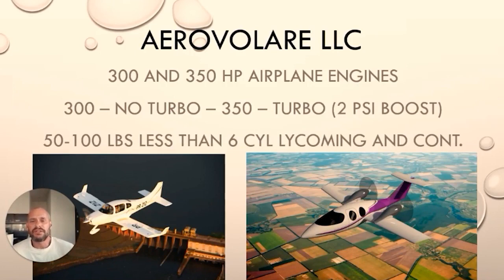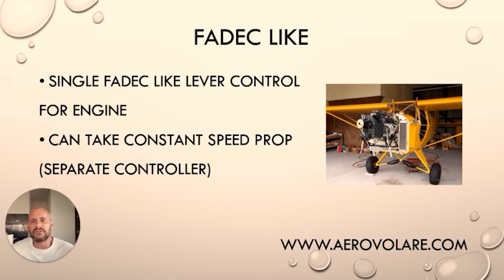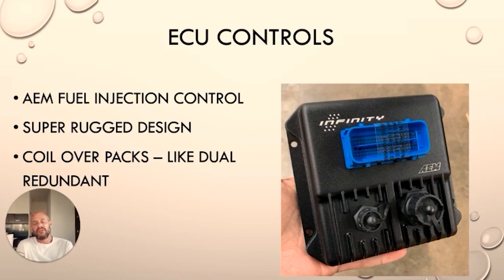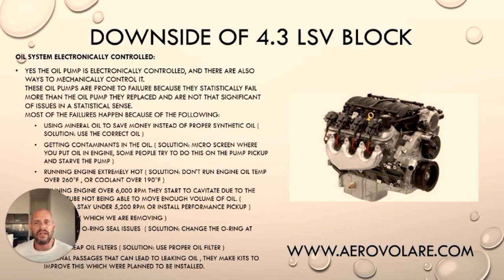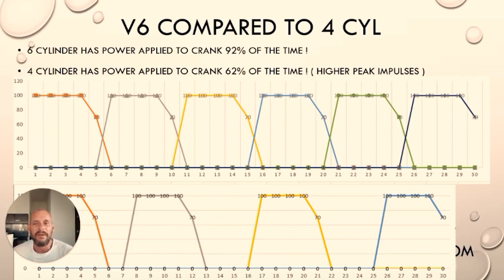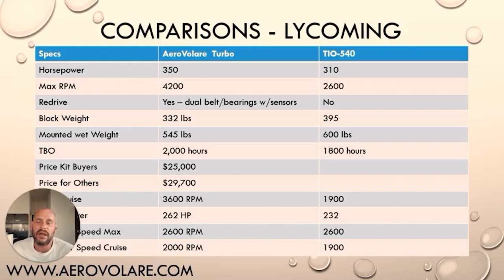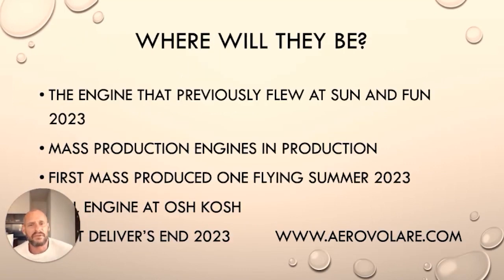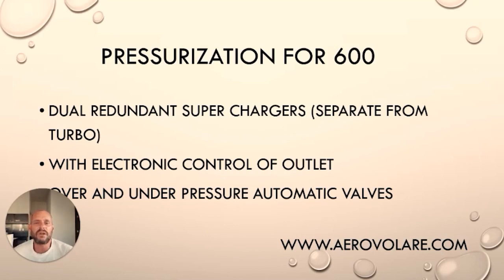Aero Volare Experimental Aircraft Engines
Best 300 HP experimental airplane engine for under $30k - 350 HP turbo version good up to 18,000 ft. 50-100 lbs less than Lycoming or Continental 6 cylinder engines, with more power, and modern technology.